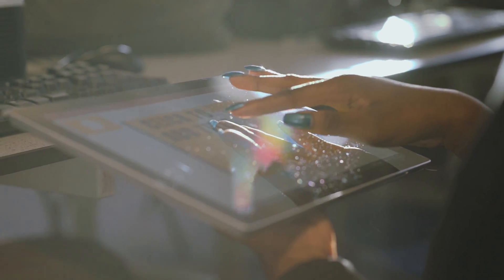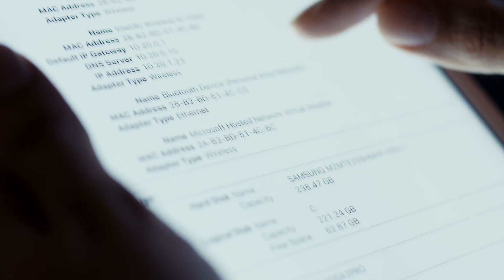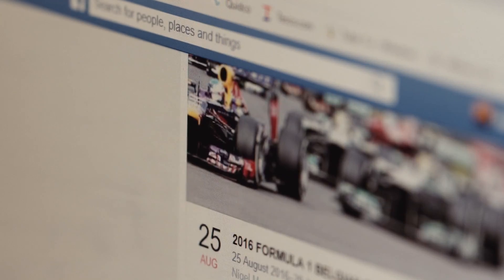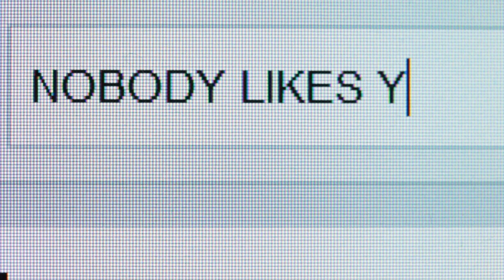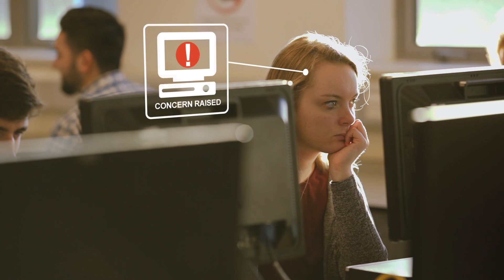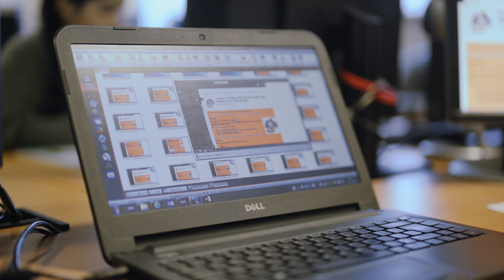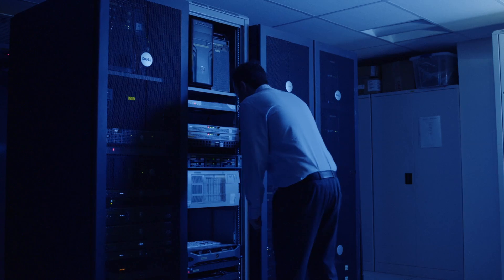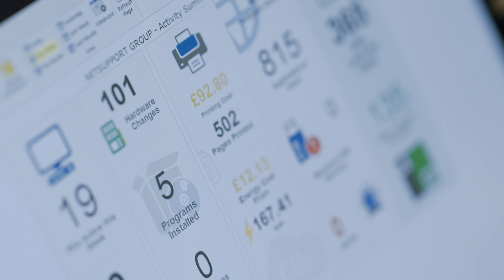IT Management and Safeguarding for School and Trusts - 6 minute video overview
School-wide IT Asset Management, Security and Safeguarding.

An introduction to the education edition of NetSupport DNA, the philosophy behind the product, an overview of its key features and a summary of core benefits for schools.

Includes all of the latest Safeguarding functionality in addition to IT Asset Management, Licensing, Alerting, End Point Security, Mobile and more.